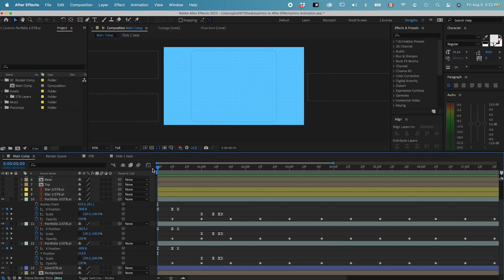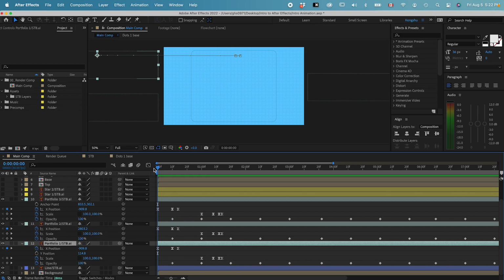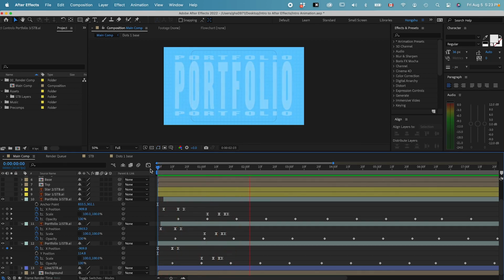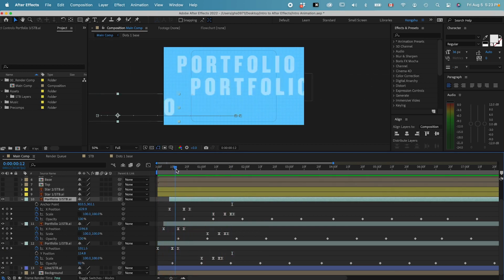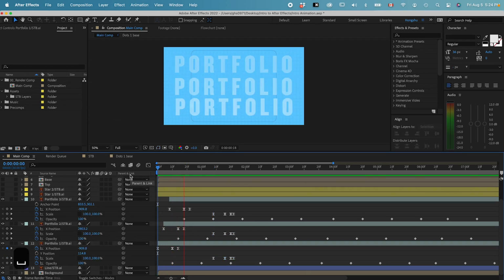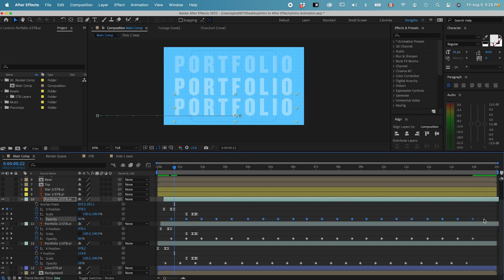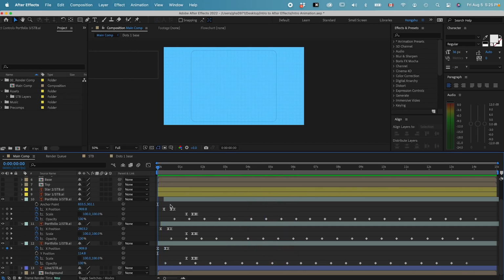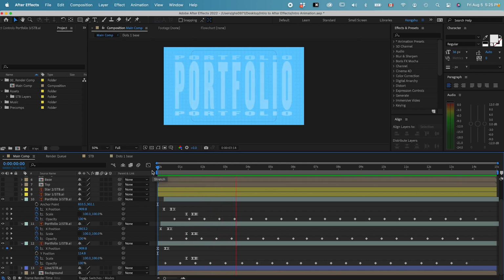589052 12 Offset Layers Beginner's Guide to Adobe After Effects 2023: Learn Motion Graphics